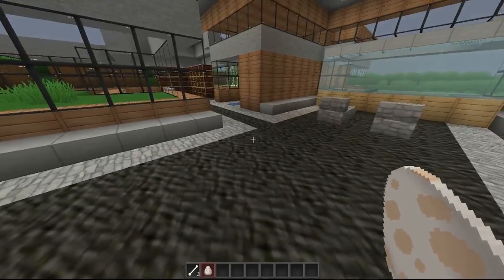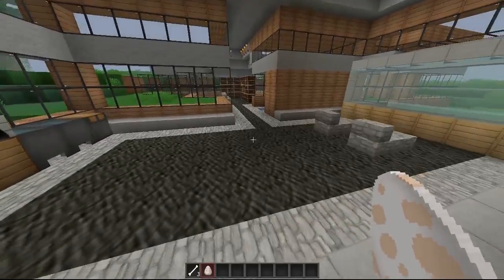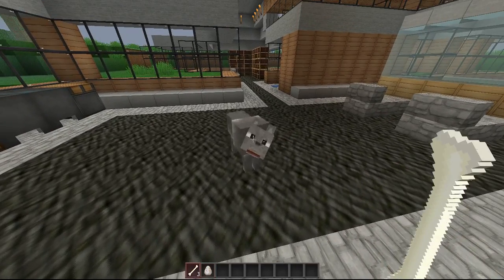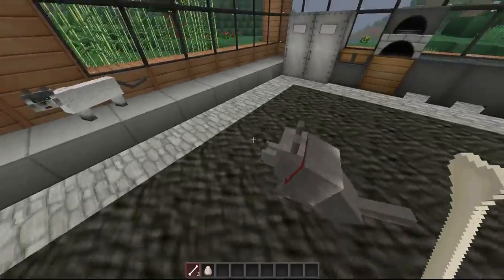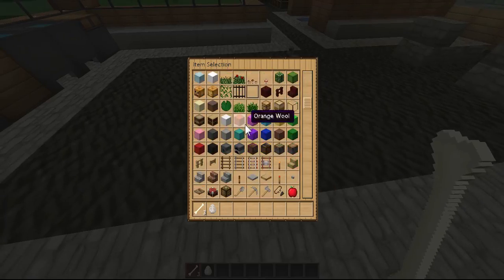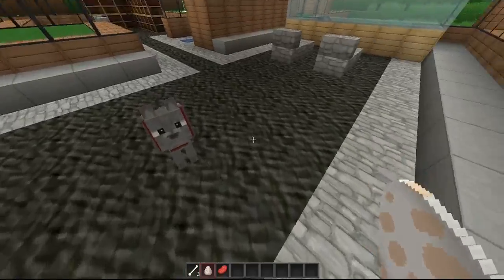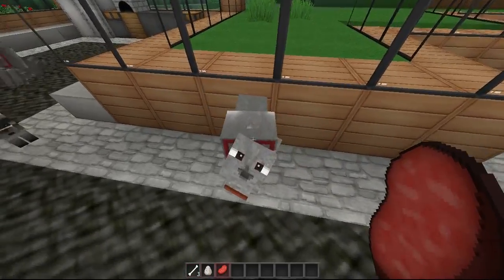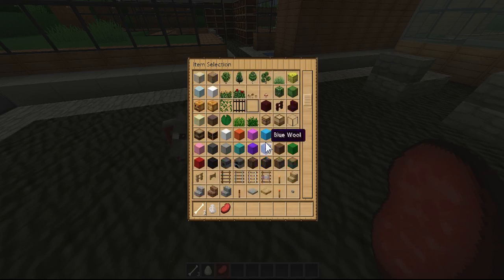how to make dog in minecraft